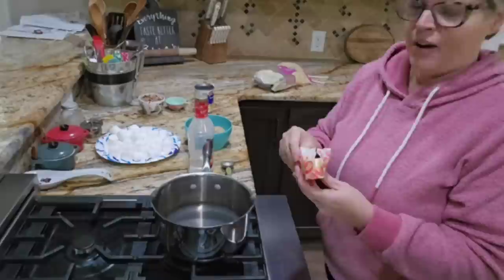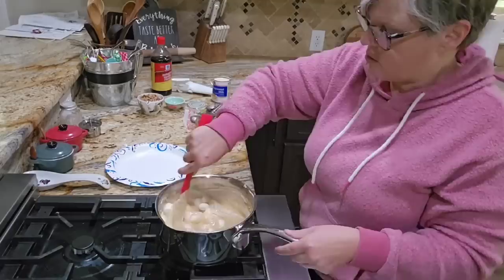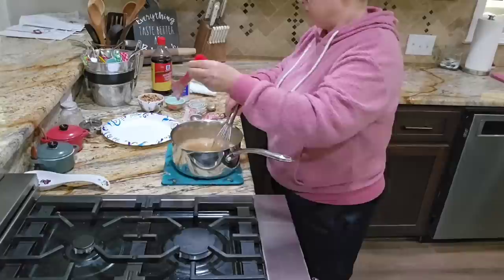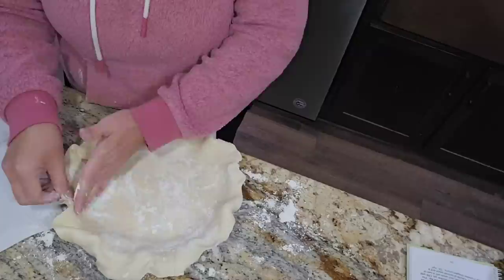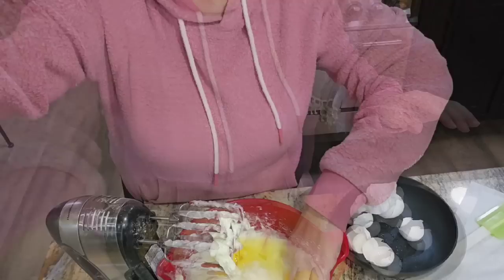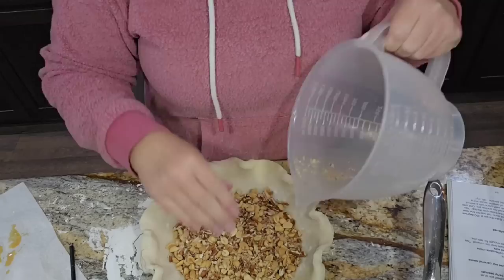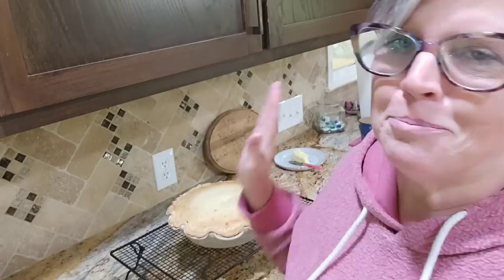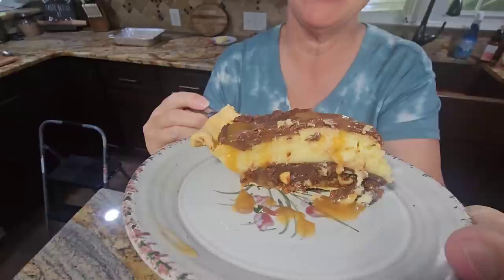June Bug Pie (Now Known As Judah Bug Pie) The name even sounds Southern!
Today I'm making a new pie, June Bug Pie, for our family supper. It's amazing, and you definitely want this in your pie repertoire.
I hope you all enjoy the southern farm and ministry culture that our lives revolve around.

June (Judah) Bug Pie

1 unbaked pie shell
1cup pecans or peanuts or mix them
1/2 Caramel sauce
12 oz chocolate chips
1 can sweetened Condensed Milk
3 eggs
1 pound cream cheese room temp
1 cup sugar
1 tsp vanilla
 Assemble per video instructions and bake at 350° for 50 minutes

Caramel Sauce

1/2 cup butter
2 cups brown sugar
25 marshmallows
3 Tbls lighy corn syrup
1 can evaporated milk
1 tsp vanilla
1 cup chopped pecans

Please follow video instructions

Thank you so much for all your support and for taking  ca to visit with me down on the farm! May God bless you all!

My mixing bowls:

Batter bowl:

My Cookware:

Blending fork:

Measuring spoons:

flour/sugar storage tubs:

Freezer Containers

mail can be sent to:
Leslie Madren